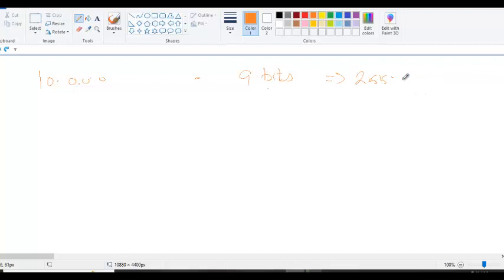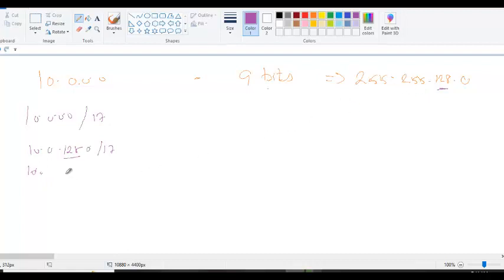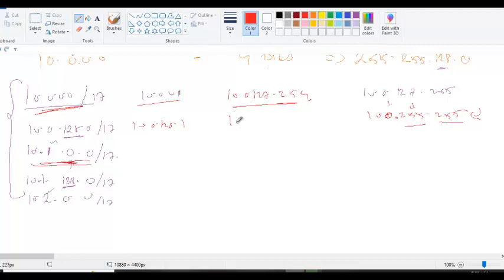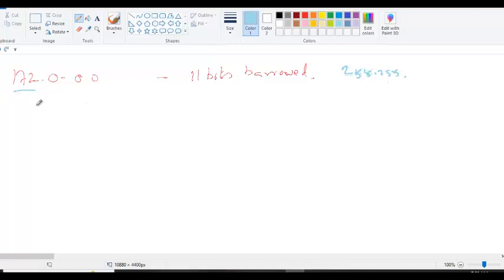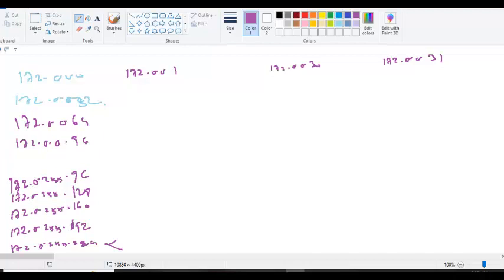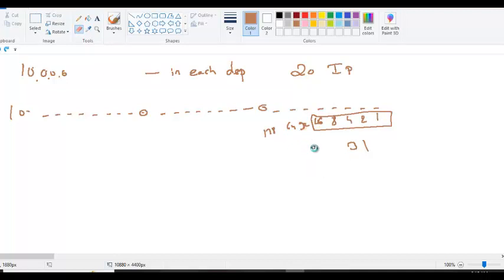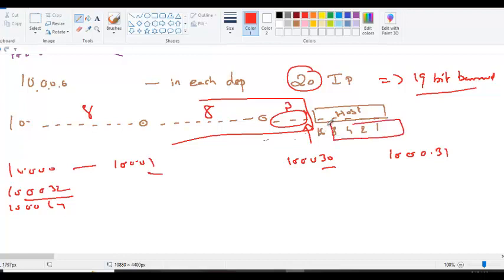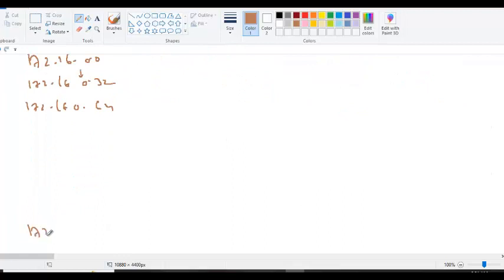P CCNA CCNP 2024 Part 18